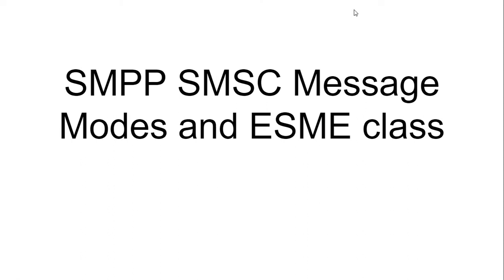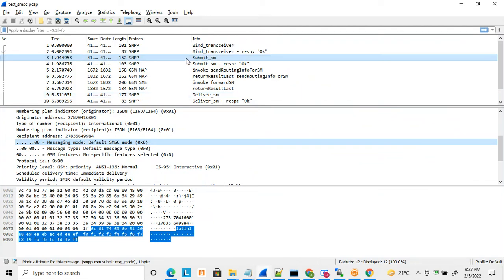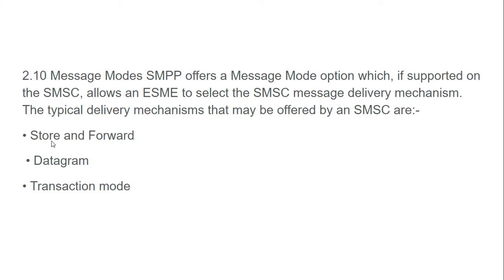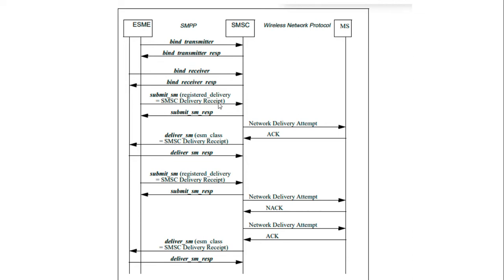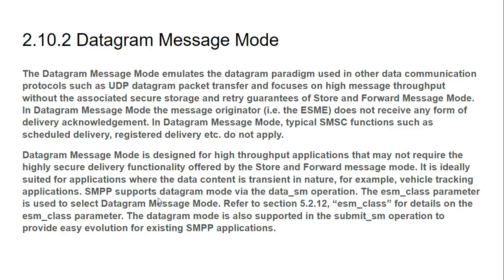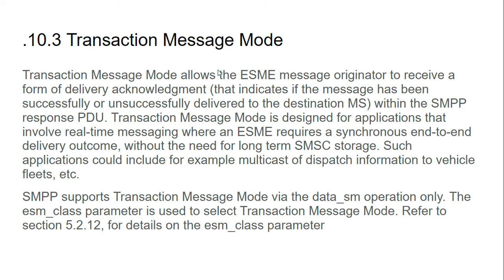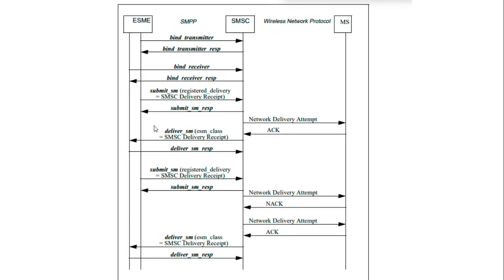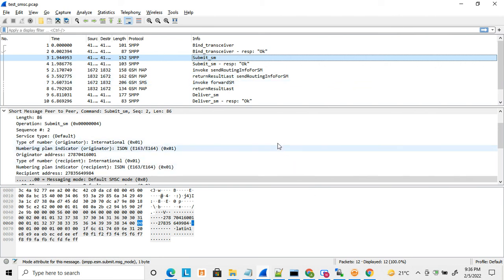SMPP SMSC message delivery modes complete discussion ESME class. store forward, datagram, transacti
It's a complete discussion on various message modes SMSC supports with live traces and flow diagrams. How ESME sets message modes while submit or deliver SMS. What are store and forward, datagram and transaction message modes.
Small correction : After uploading video I noticed, I have mentioned 2 bytes message mode which is 1 byte.